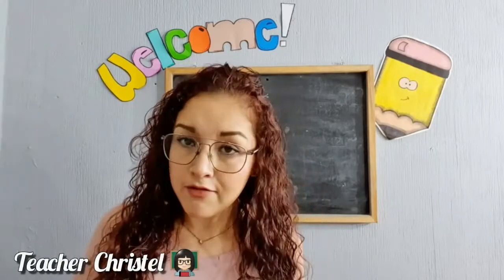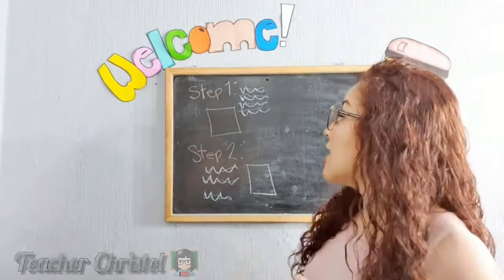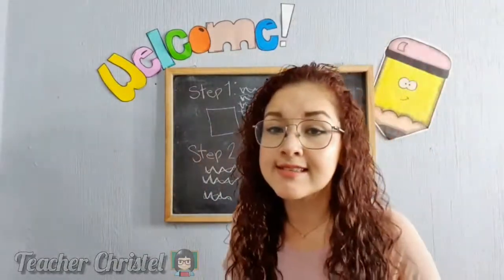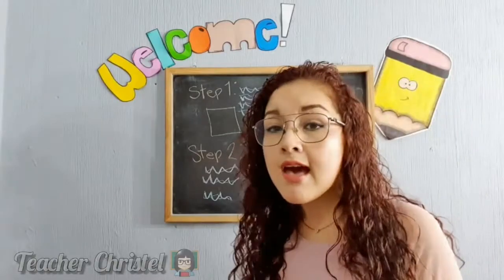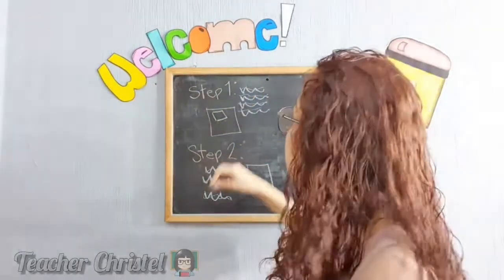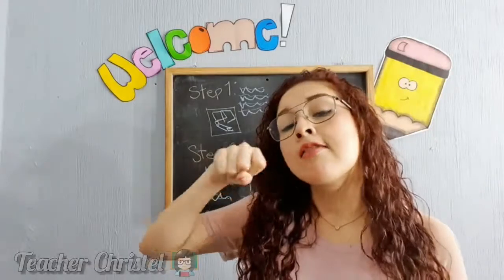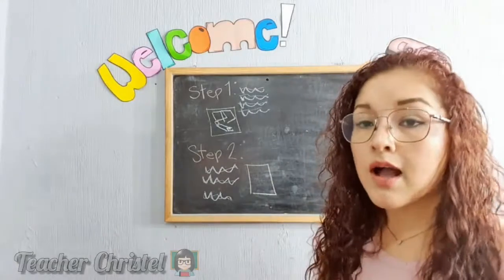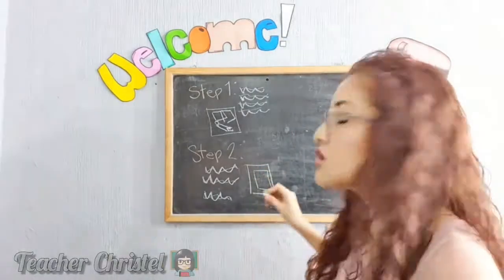6th Grade Partial #2 U3